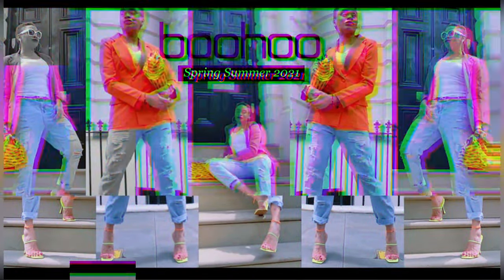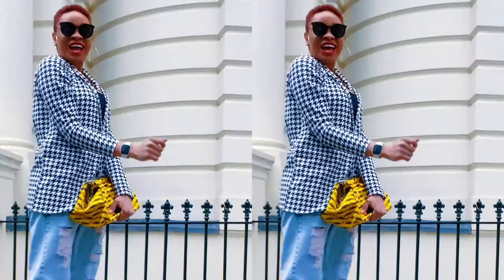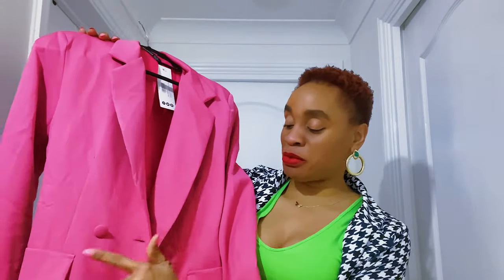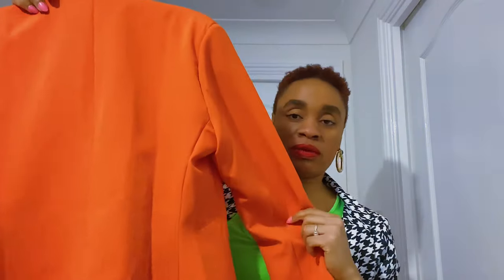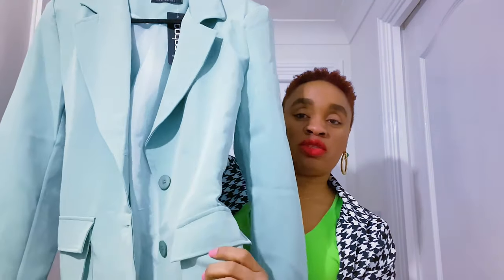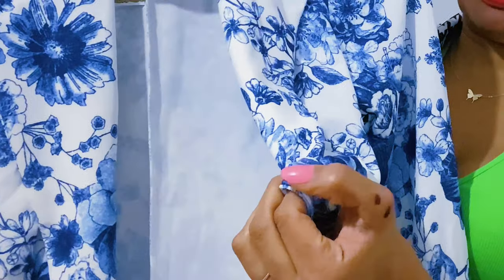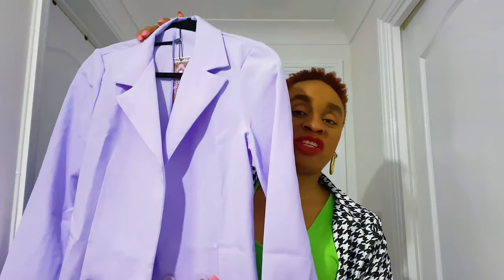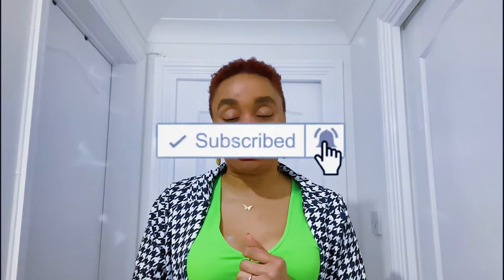BOOHOO SPRING 2021 TRY ON - how to style + colour-block their best blazers | metrogypsie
💎BOOHOO HAUL - NEW IN SPRING BLAZER TRY-ON HAUL | mterogypsie

✅Tried on and styled amazing spring blazers from boohoo with my honest opinion on them

TIMESTAMP
start - 0:00
intro - 0:05
one - 00:55
two - 01:35
three - 02:30
four - 03:44
five - 04:52
six - 05:29
outro - 06:31
end - 09:03
✅Shopping Links:

- tie dye
- scarf print

- cape blazer
- double breasted